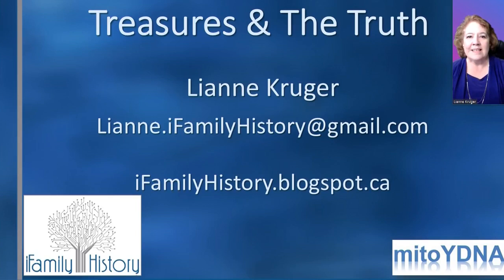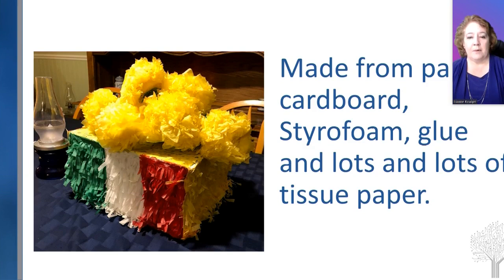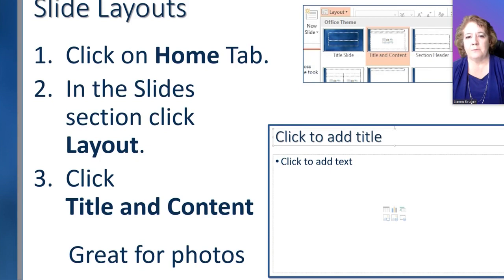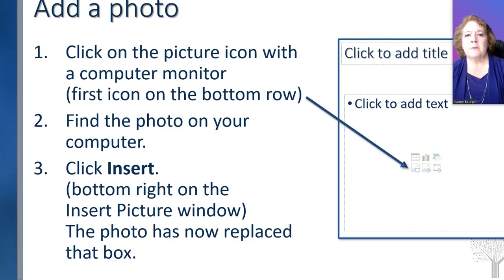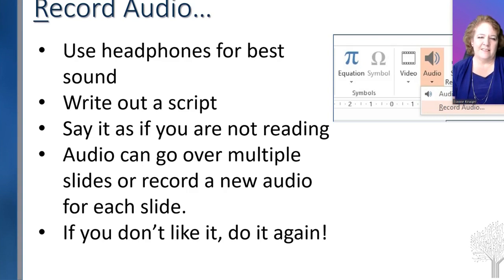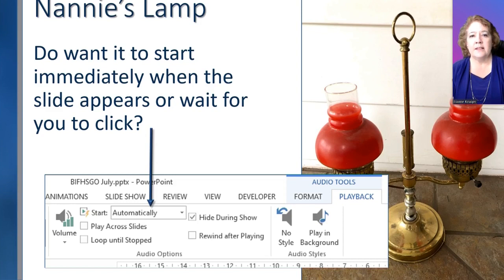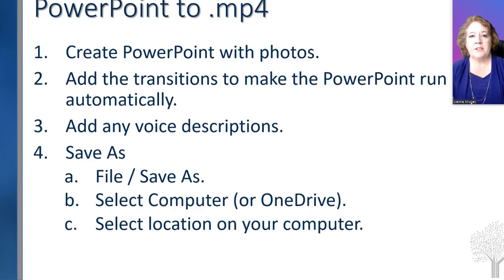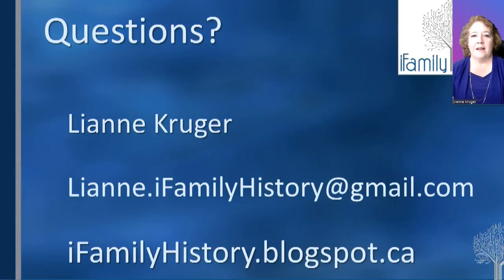Treasures and The Truth: How to Record Family History, Part 1 of 3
Do you have family heirlooms and treasures that you don't have room for, and your children don’t want them? Do you have family history stories about these treasures that you want to share visually? Learn how to record these items.

This is part one of Treasures and The Truth: How to Record Family History - a three-part series.